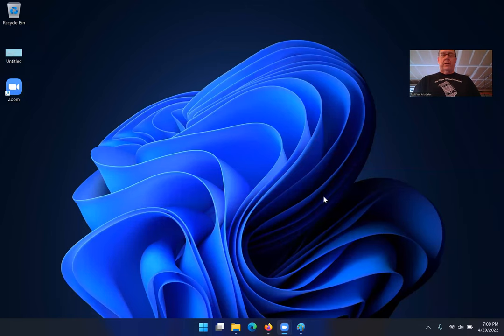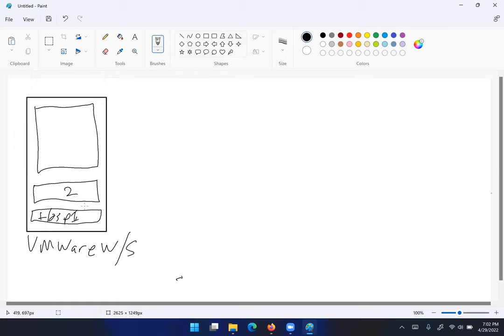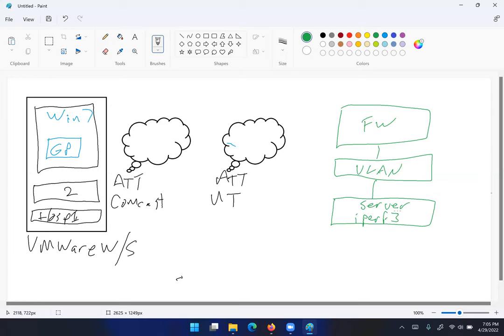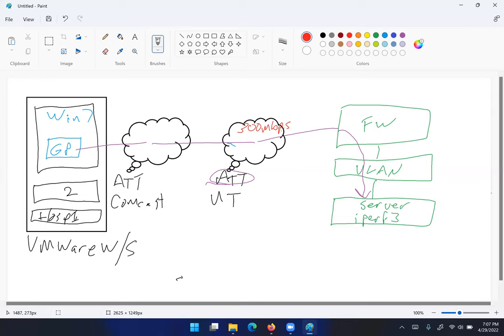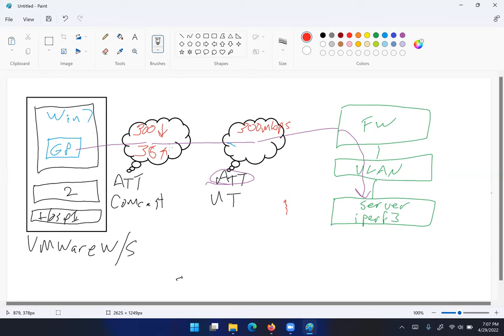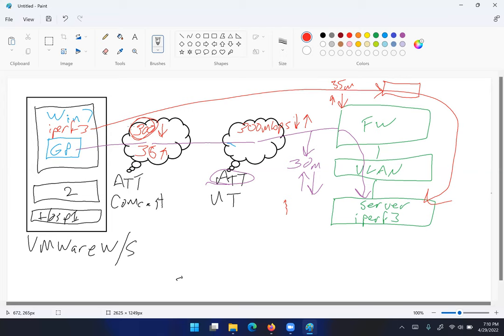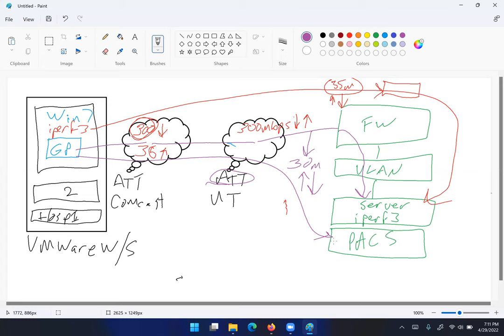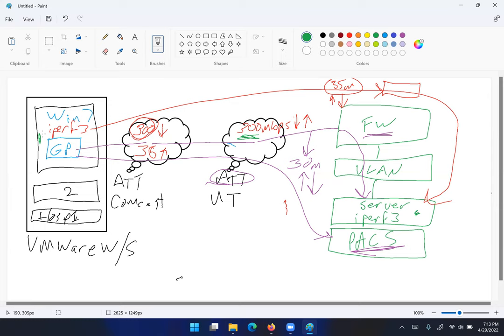Network Admin Life - The VPN problem in more detail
In this week's video I give you a little more detail on the setup of the Radiology VPN slowness issue.  Keep those suggestions coming!  They've been great!